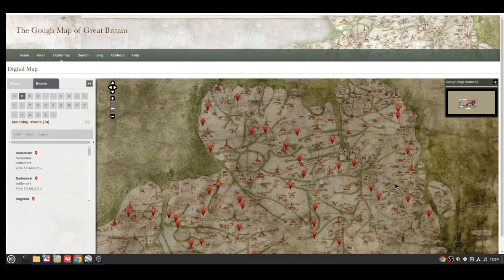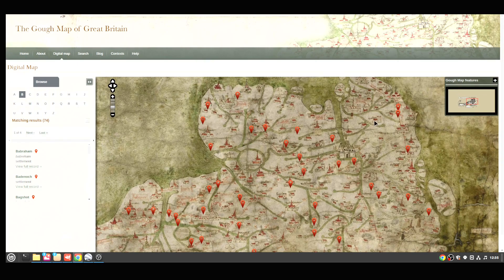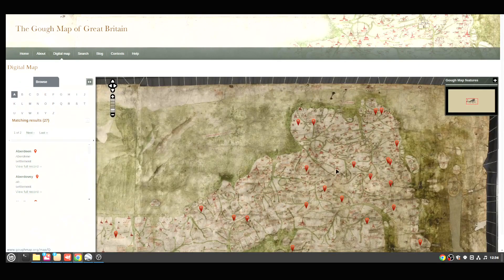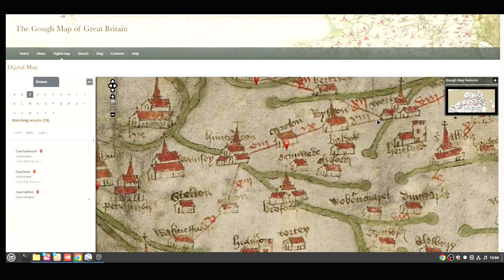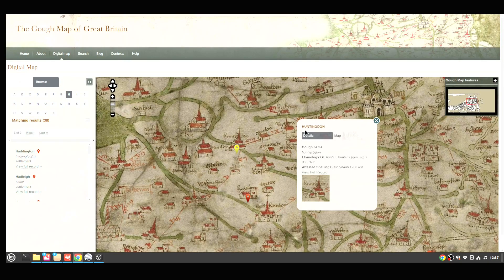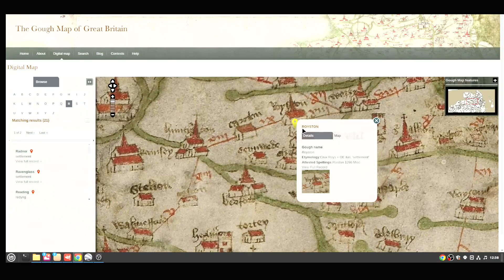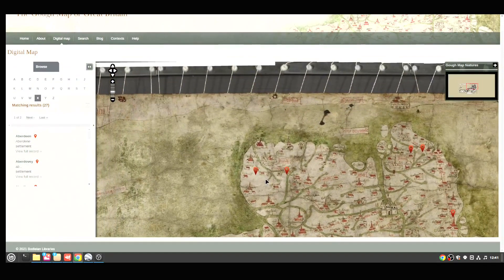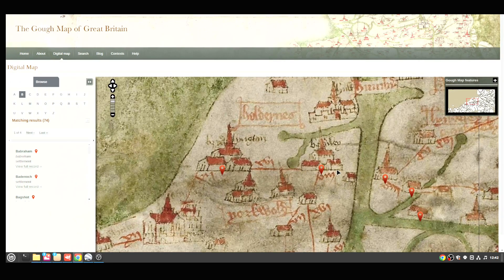WOW This Gough Map is EPIC!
The Gough Map of Great Britain
As a specialist hoard hunting metal detectorist and expert treasure hunter, I possess a wealth of knowledge on the tools and techniques that make metal detecting such an exhilarating pursuit. I'm always on the lookout for metal detecting tips to improve my craft, and I've recently added the Lorenz Deepmax Z2, the world's most powerful metal detector, to my collection of metal detecting equipment and accessories.
Using the Deepmax Z2, I'm able to penetrate the earth with unparalleled precision, uncovering relics and artifacts that have been hidden for centuries. But I don't rely solely on my metal detector to find treasure. One of my favorite techniques is to scour LIDAR and old maps, searching for indications of past settlements, forgotten structures, and other signs of human activity. By cross-referencing these maps with my own knowledge of local history, I'm able to pinpoint the most promising locations for metal detecting hunts, unearthing long-lost treasures and metal detecting finds that have been hidden for generations.